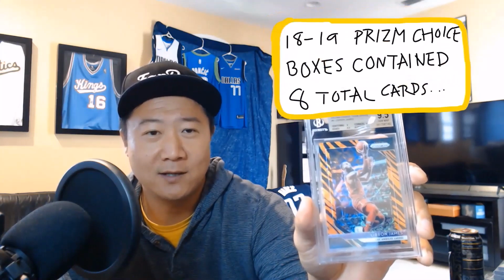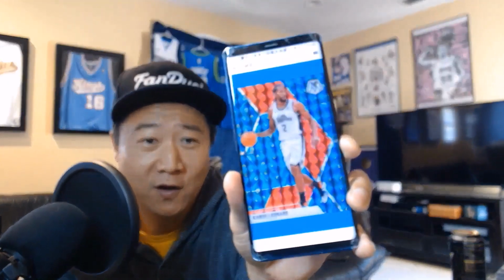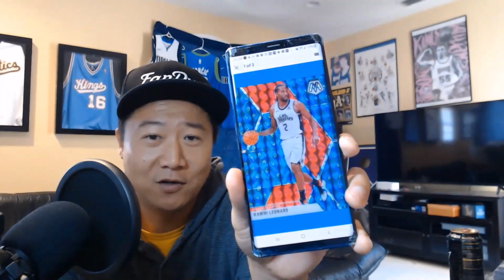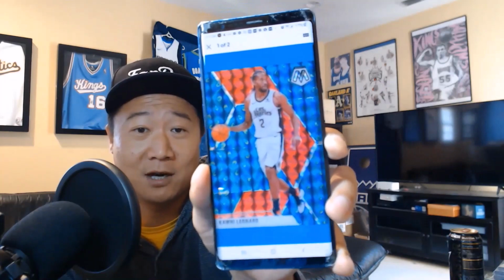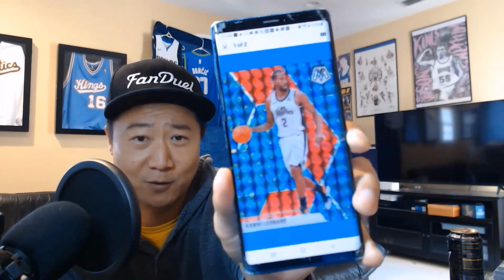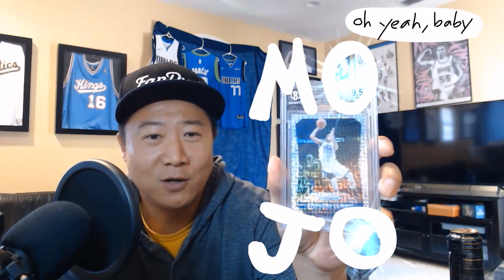TOP 10 PANINI PARALLELS - THE PANINI BASKETBALL CARDS YOU SHOULD BE COLLECTING! **theLUKAshow**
!! WARNING!!  THIS IS NOT A "HOW TO INVEST IN SPORTS CARDS" VIDEO.  (well, kinda)

WELCOME FELLOW DONCICIANS, SPORTS ENTHUSIASTS, AND HOBBYISTS!  In the latest episode of theLUKAshow, I mix things up a little bit and dive a little deeper into PANINI products by looking at PANINI'S 10 BEST BASKETBALL CARD PARALLELS imo.   This TOP 10 LIST can act as a CHEAT SHEET for newcomers to the Hobby looking to figure out which cards to chase of the player they want to collect.  For those familiar with Panini, let me know which ones I got right, which ones I got wrong, and which parallels you'd add to the list.

In this episode I also reveal the newest GIVEAWAY when the channel reaches 250 SUBSCRIBERS!  Aslo, don't forget I will be giving away a LUKA DONCIC OPTIC HOLO RATED ROOKIES when the channel hits 1000 SUBSCRIBERS... WE CAN DO THIS!!